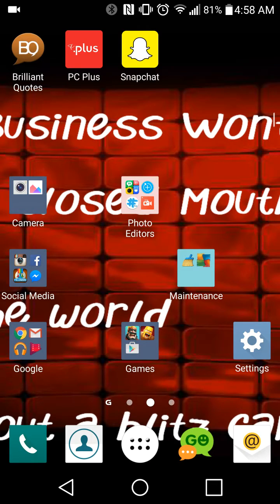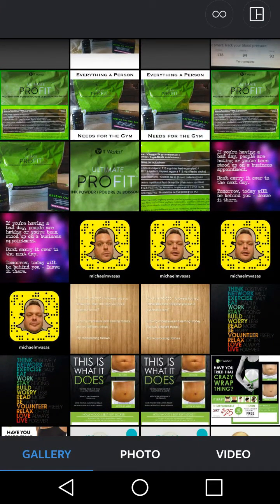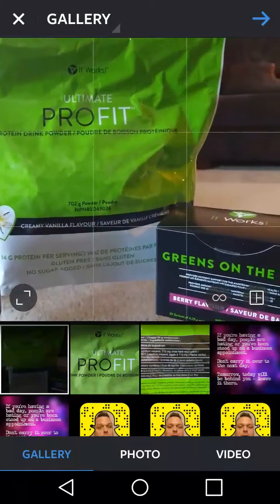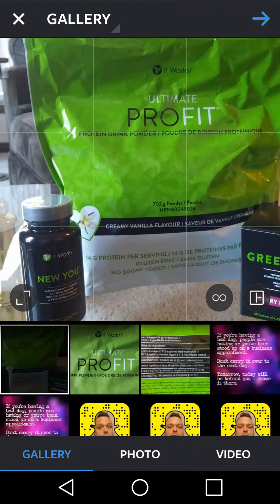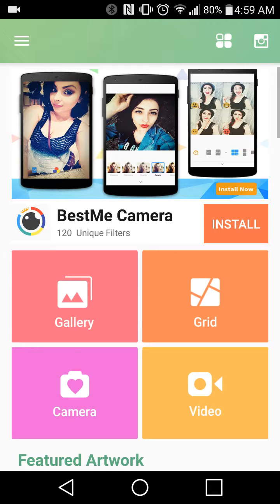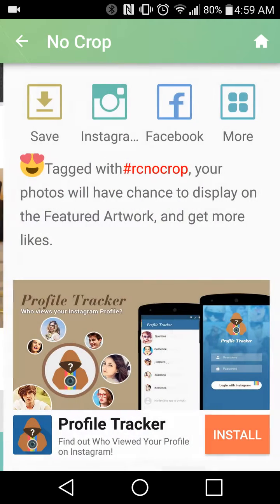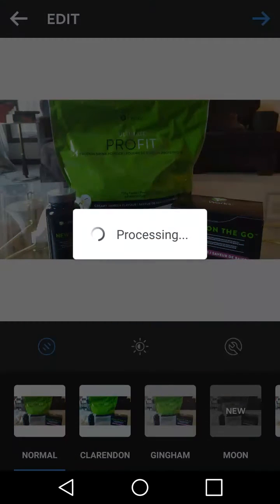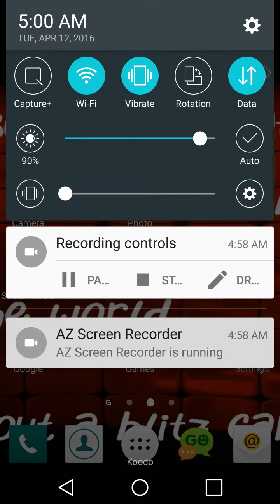No Crop Tutorial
A quick tutorial for using the app No Crop for Instagram image resizing.